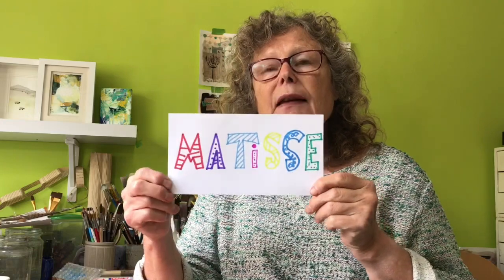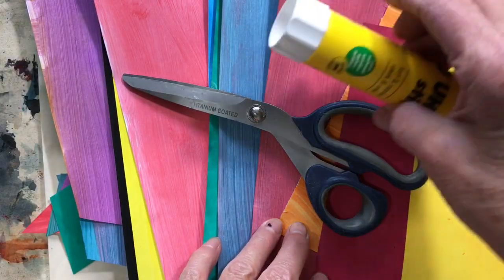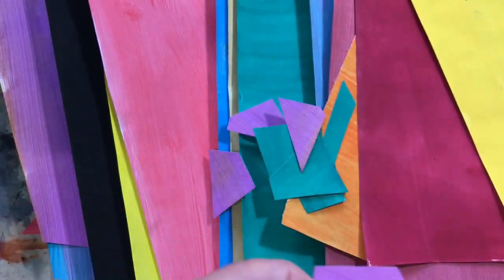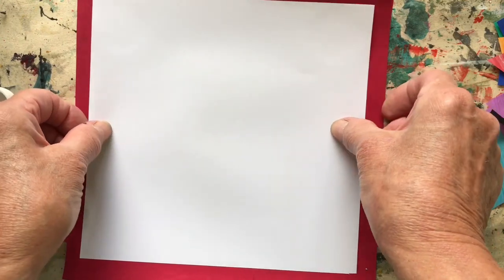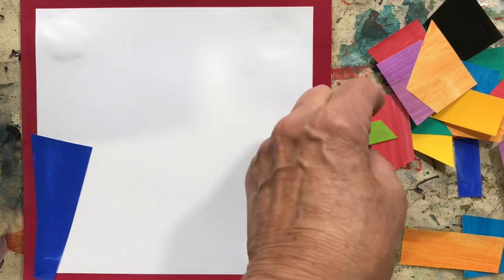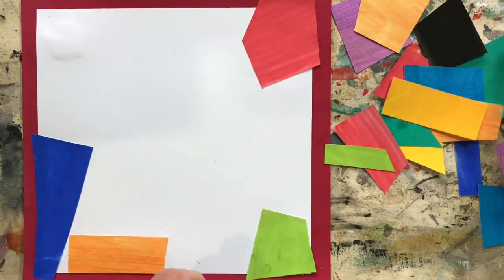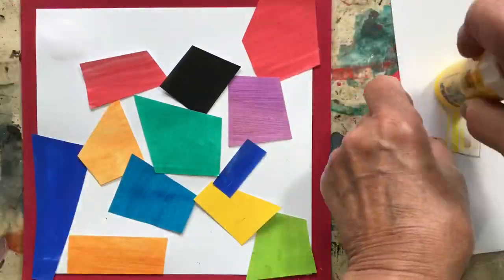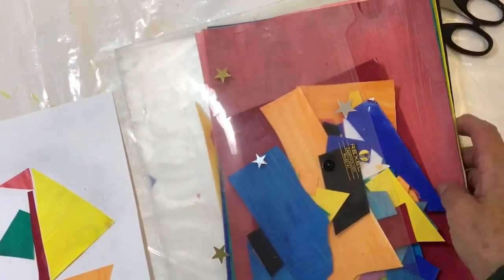Snail inspired by Matisse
Cut shapes out of painted coloured paper and stick them down in the style of Matisse’s snail